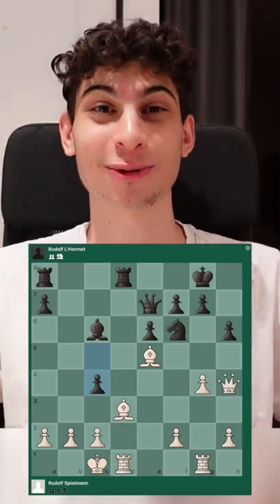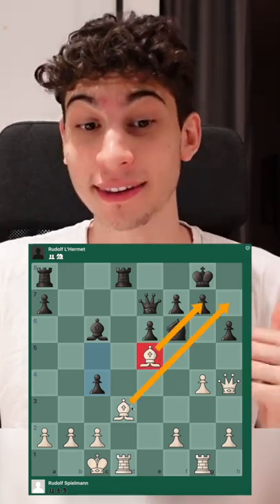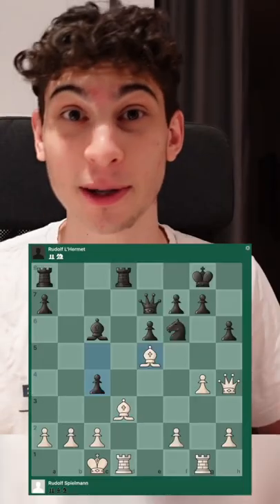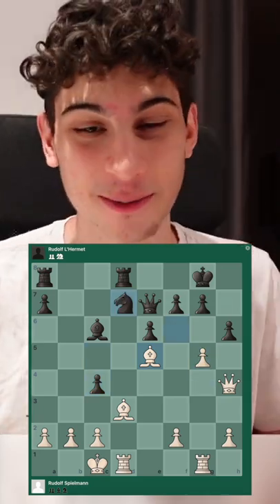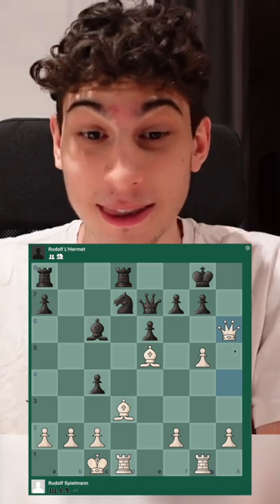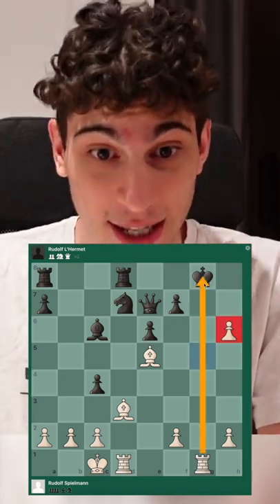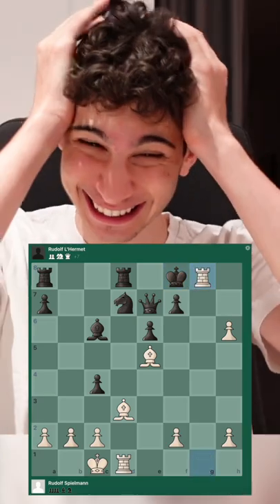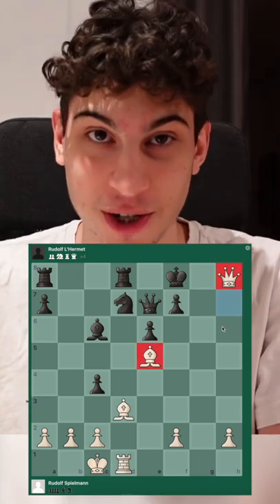Mating Motifs: The Bishop Rays ☀️